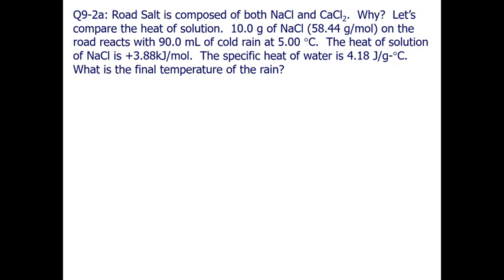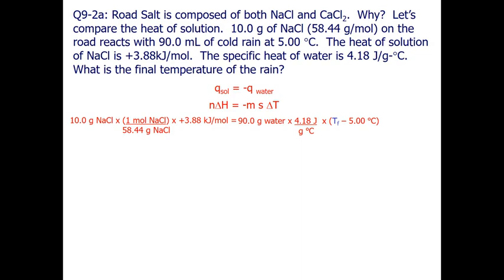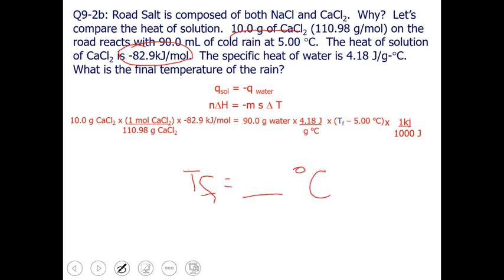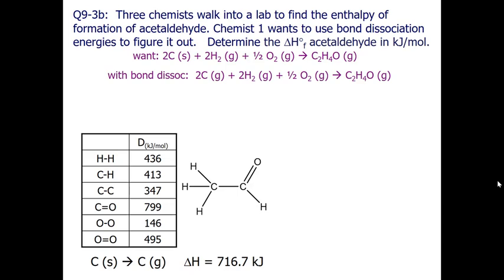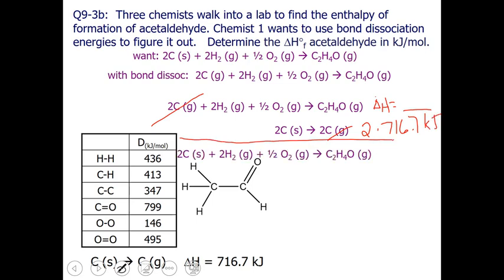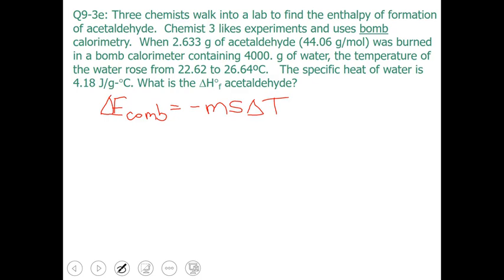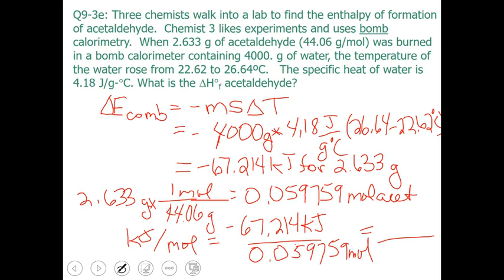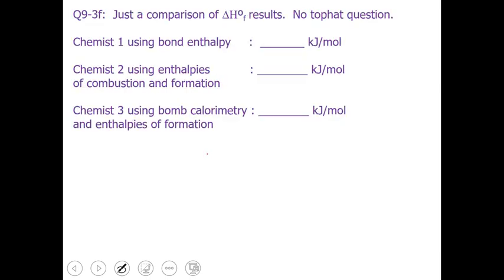CH201 Lecture 09.2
Chapter 3 Practice or Three Ways to Calculate Enthalpy